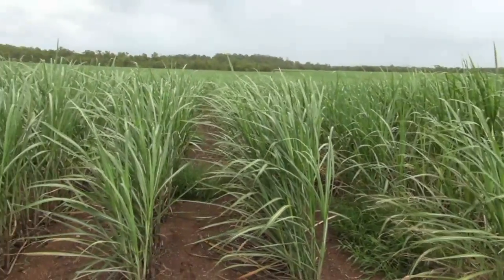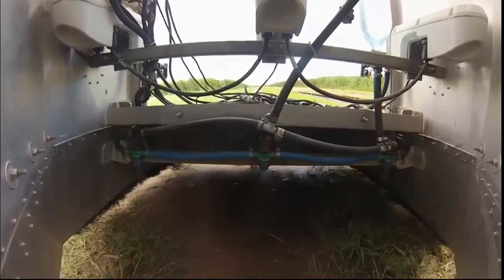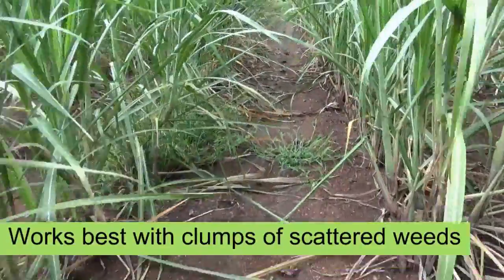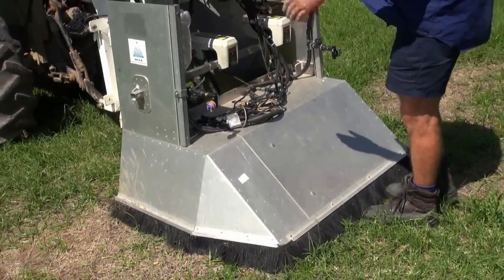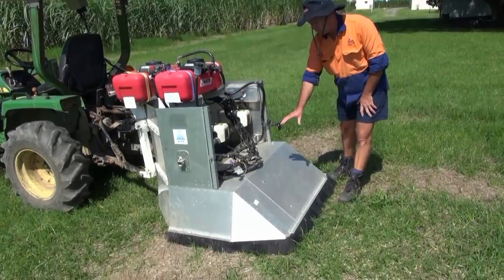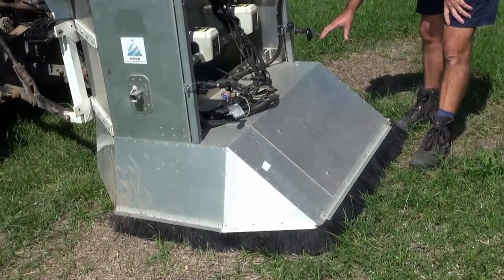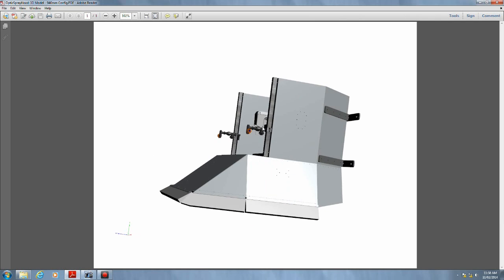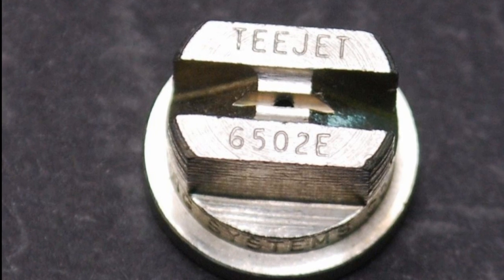CaneClips Precision Spot Spraying Mar2014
The first of a two part series examines opportunities to reduce the cost of spraying in certain situations, as outcomes of an SRA funded research project.